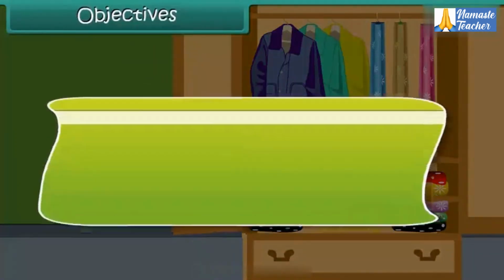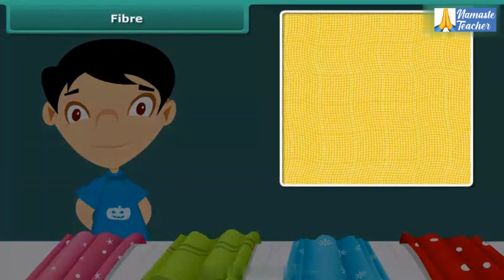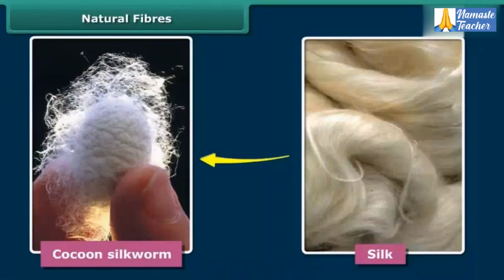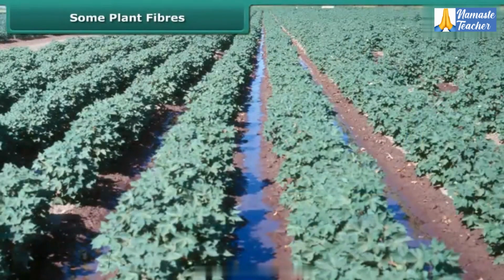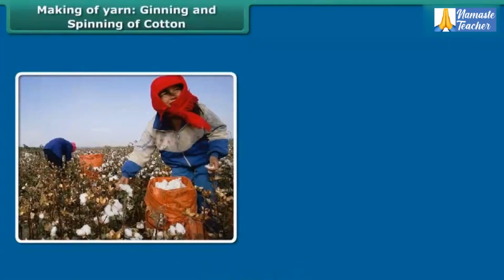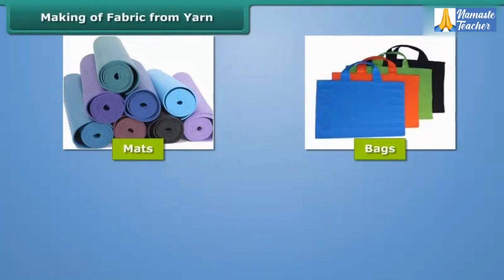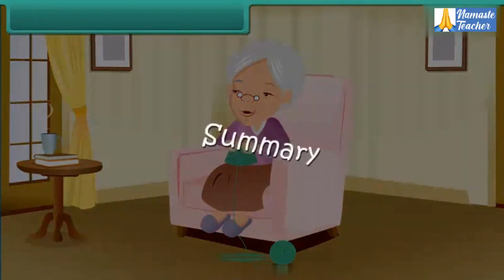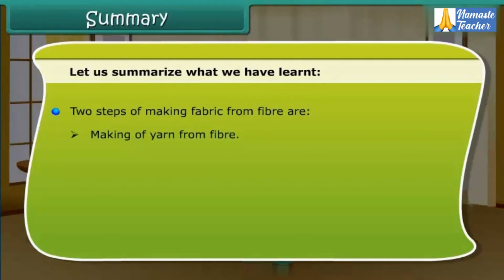Class 6 Science - Fiber to Fabric: History, Fibre Types, Yarn Formation, Knitting & Weaving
The topic "Fiber to Fabric" introduces students to the process of how raw materials like fibers are transformed into fabric. It covers the history of fabric, types of fibers, the process of separating fibers from plants, yarn formation, and methods of fabric production like knitting and weaving.

Questions & Answers:

Q1: What is the history of fabric and its significance?
A1: The history of fabric dates back to ancient civilizations when natural fibers like cotton, wool, and flax were used. Over time, weaving and knitting evolved, allowing humans to create clothing and other essentials.

Q2: Define fiber and differentiate between natural and artificial fibers.
A2: Fiber is a thin, thread-like strand that is spun into yarn. Natural fibers, such as cotton, wool, and silk, are derived from plants and animals. Artificial fibers, like nylon and polyester, are man-made using chemicals.

Q3: How are fibers separated from plants?
A3: Separating fibers involves processes like retting and ginning. Retting uses water to loosen fibers from plant stems, while ginning removes seeds from cotton fibers.

Q4: What steps are involved in forming yarn from fibers?
A4: Yarn formation includes carding to untangle fibers, combing to align them, and spinning to twist the fibers into a continuous thread called yarn.

Q5: What is the role of spinning in yarn production?
A5: Spinning twists fibers together to increase their strength and creates a continuous strand of yarn. This step is crucial for producing strong, durable yarn.

Q6: What is the difference between knitting and weaving?
A6: Knitting involves interlocking loops of yarn with needles to create stretchy fabric, while weaving uses looms to interlace yarn at right angles, producing strong, non-stretchy fabric.

Q7: What are the advantages of natural fibers?
A7: Natural fibers are biodegradable, comfortable, and breathable. Cotton is soft, wool is warm, and silk is luxurious. They are eco-friendly compared to artificial fibers.

Q8: Why are artificial fibers widely used?
A8: Artificial fibers are durable, cost-effective, and versatile. They resist wrinkles and shrinking, making them popular for creating low-maintenance fabrics like polyester and nylon.

Q9: What tools are used in spinning, weaving, and knitting?
A9: Tools include spinning wheels or machines for spinning, looms for weaving, and knitting needles or machines for knitting. Modern advancements include automated machinery for mass production.

Q10: How do advancements in technology impact fabric production?
A10: Technology has revolutionized fabric production by making processes faster and more efficient. Automated looms, spinning machines, and synthetic fiber production reduce costs and improve fabric quality.